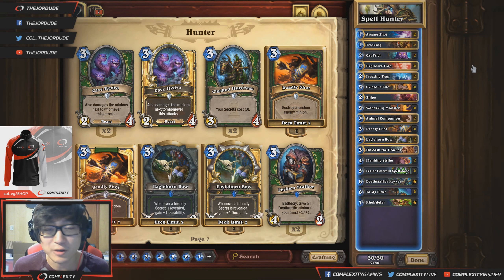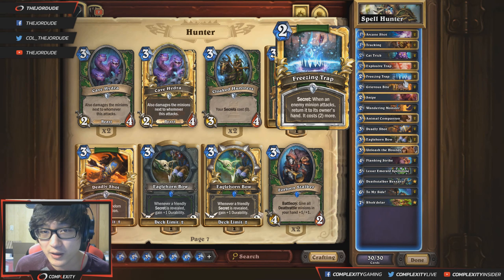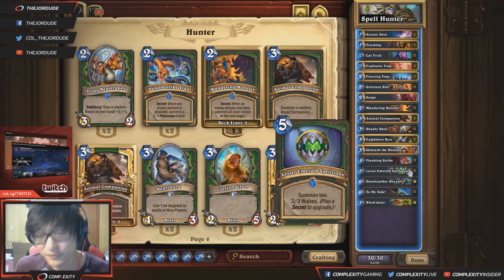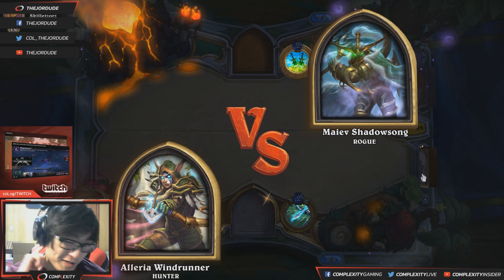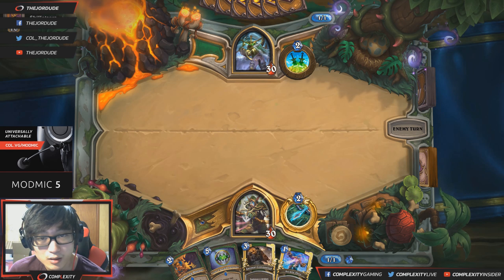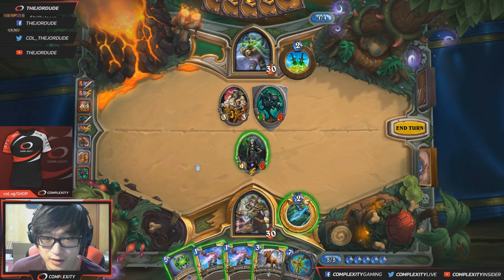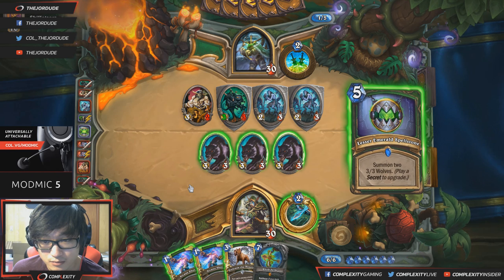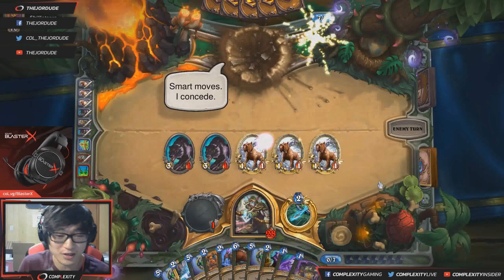To My Side! (Spell Hunter) | Deck + Gameplay | KnC Release 【Hearthstone】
Deck + Gameplay featuring Spell Hunter from the release of Kobolds and Catacombs!

Decklist and discussion:
Game 1 vs Rogue: 3:16
Game 2 vs Warlock: 7:15
Game 3 vs: